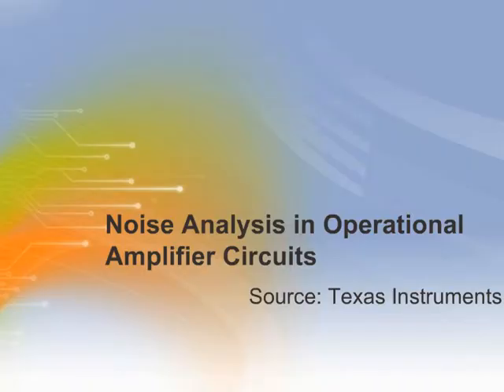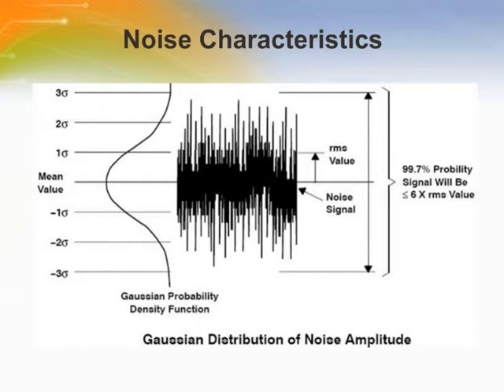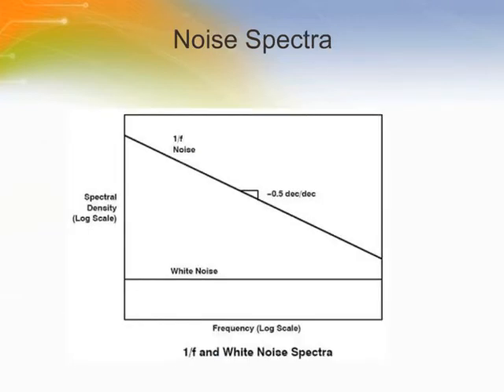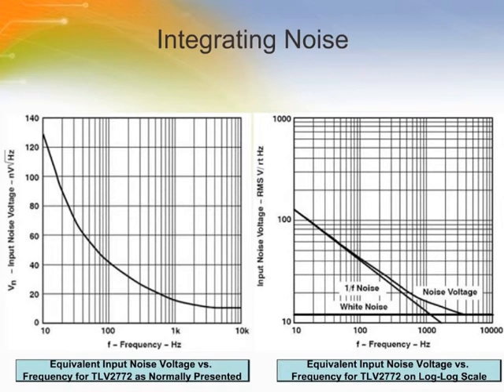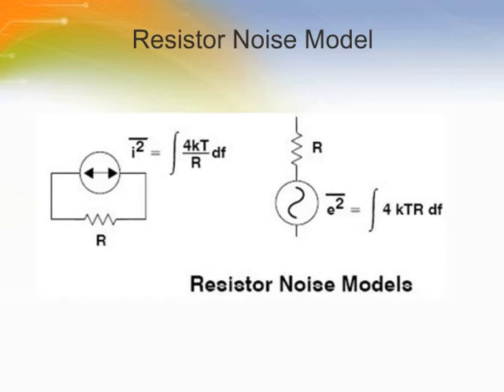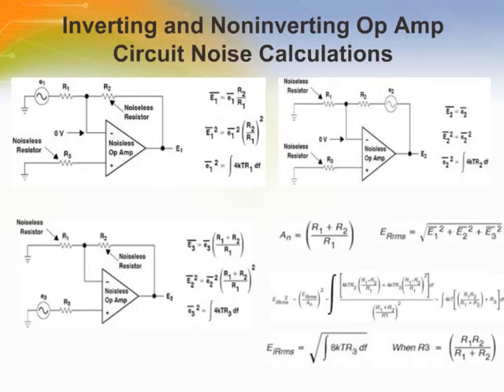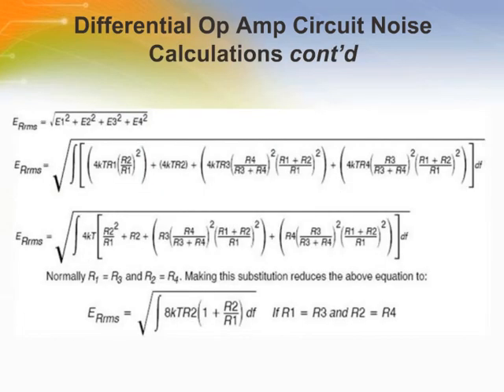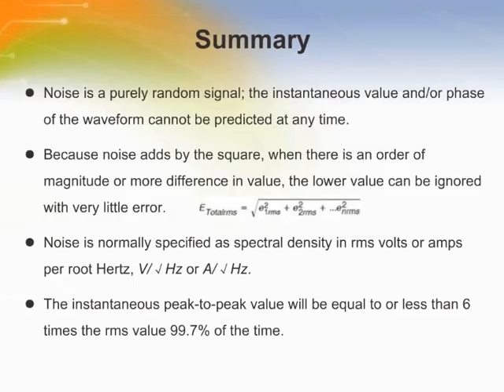Noise Analysis in Op Amp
- Overview of the noise analysis in operational amplifier circuits